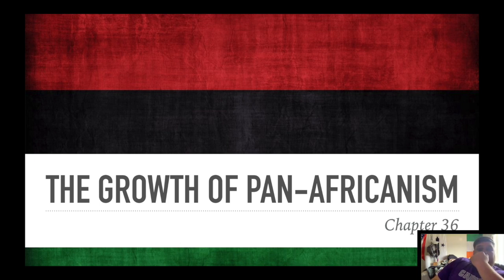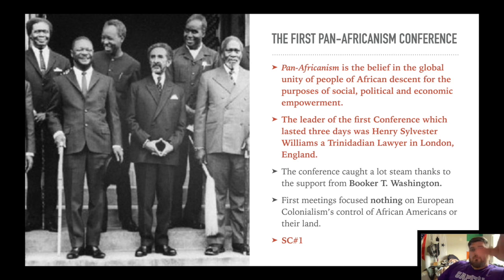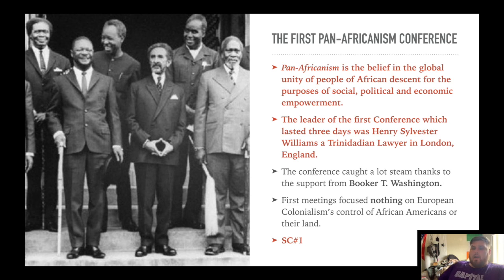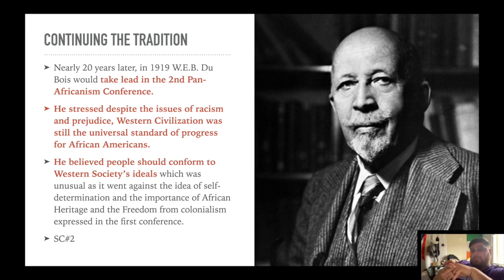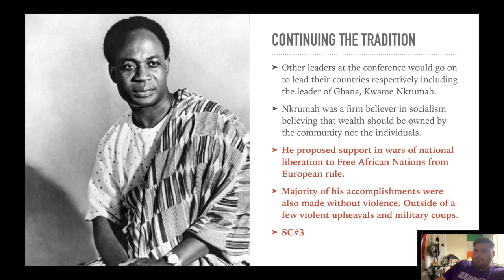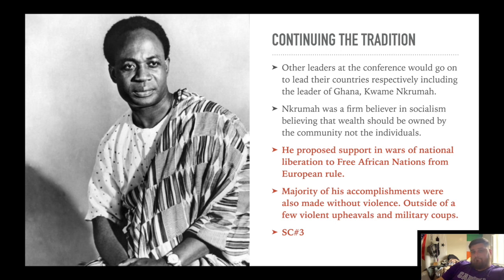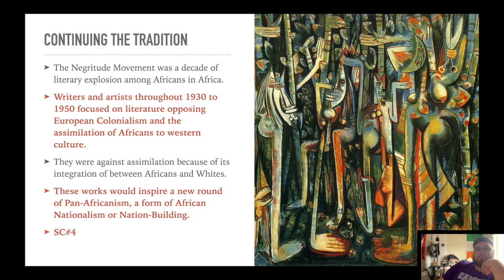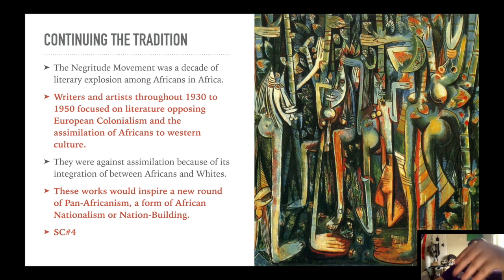African American Studies Chapter 36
2nd Period Students use this lecture video to help you answer the success criteria for Chapter 36 on google classroom.